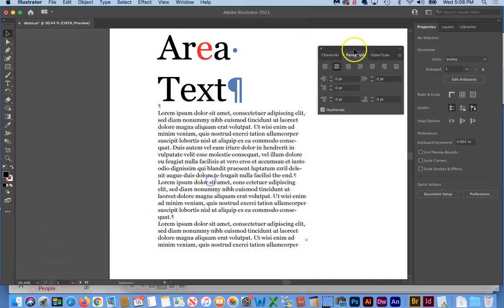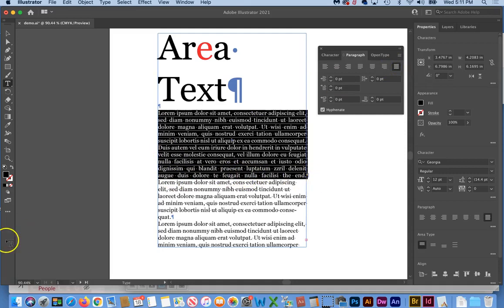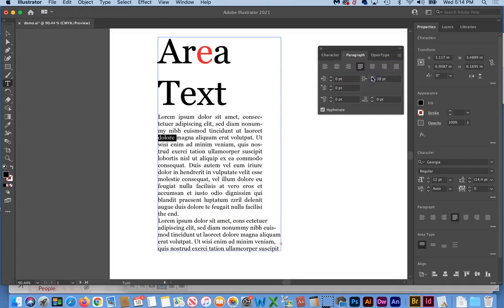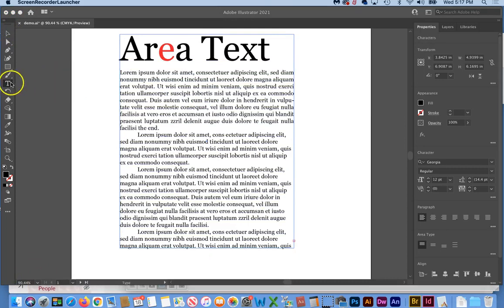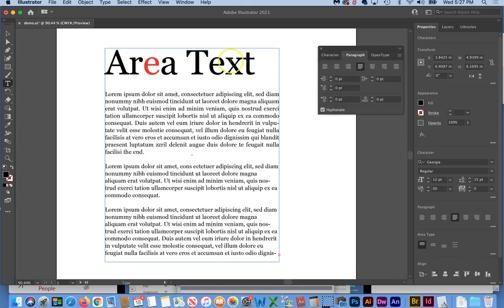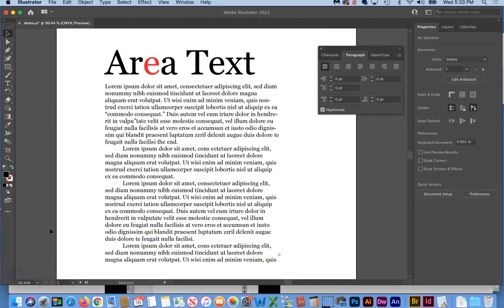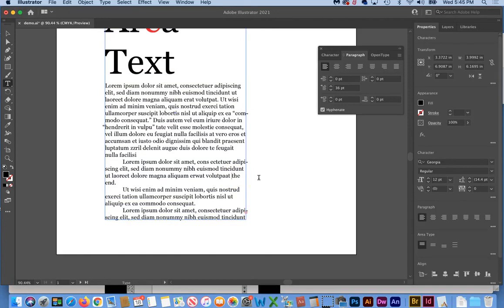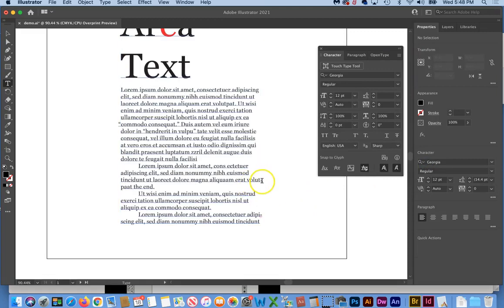Illustrator Working with Text 03